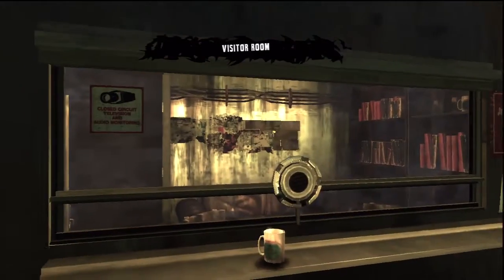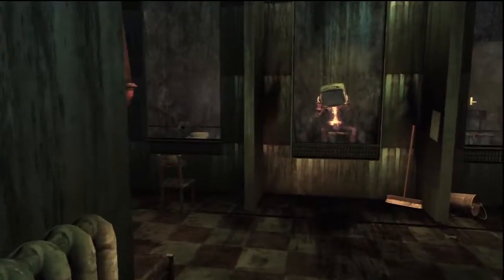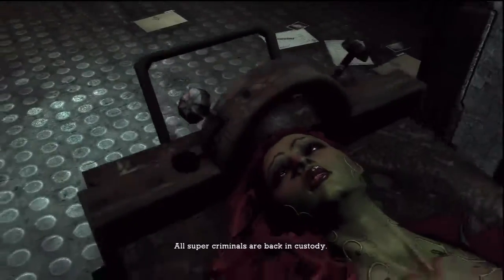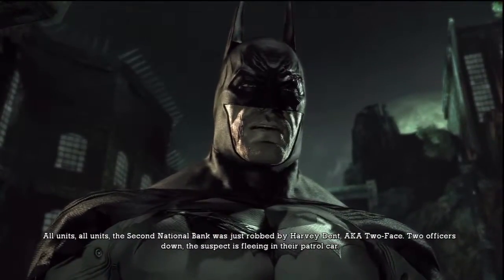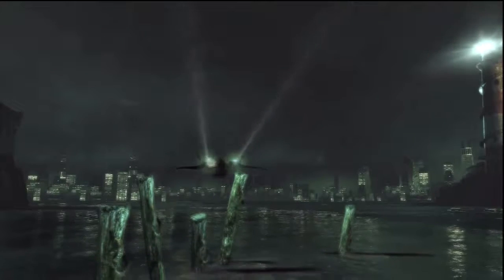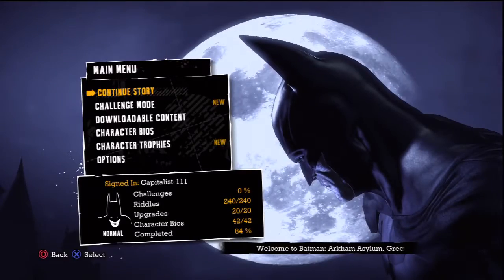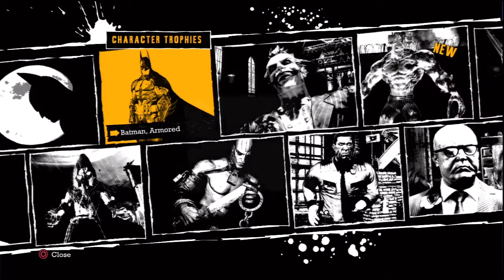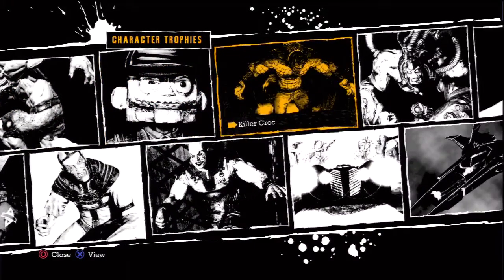Let's Play Batman: Arkham Asylum (21 - Final) - Party Time